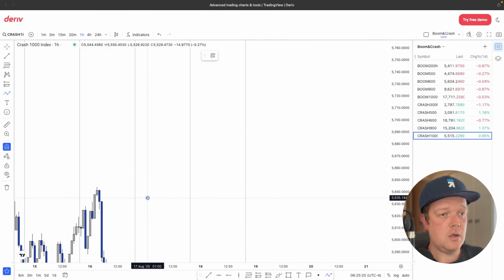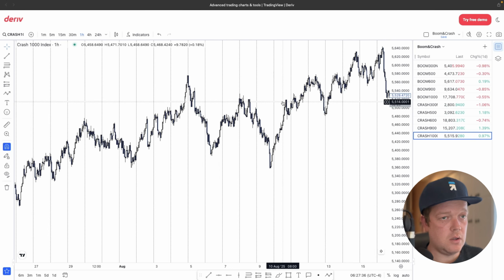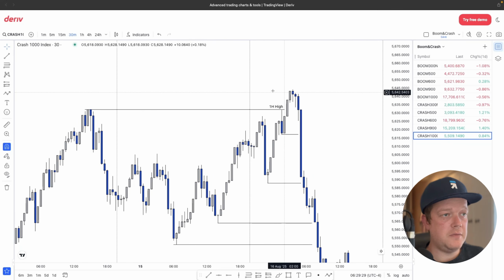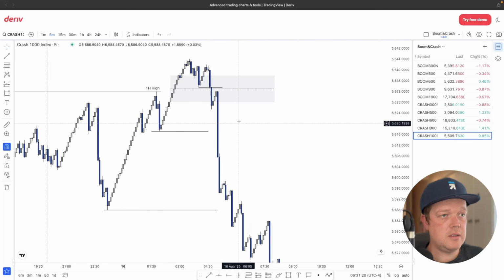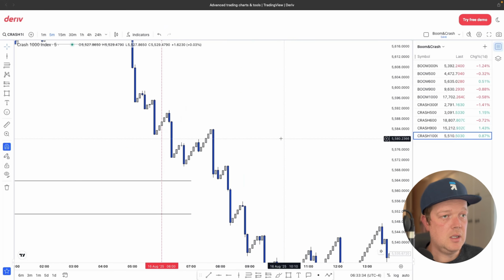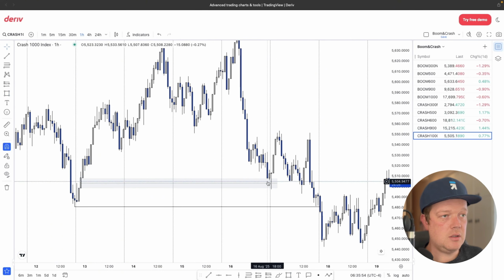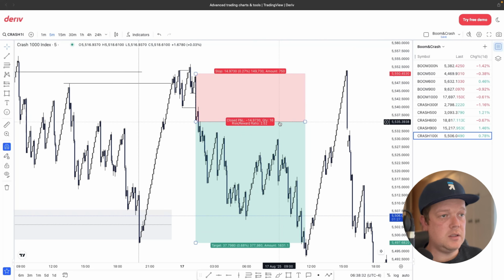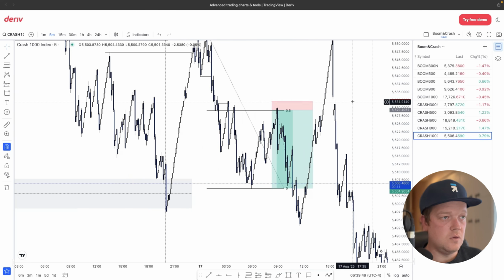Simple Synthetic Strategy Brokers Don't Want You to Know | Weltrade | Deriv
In this video we go over a simple synthetic strategy that you can follow on a daily basis.